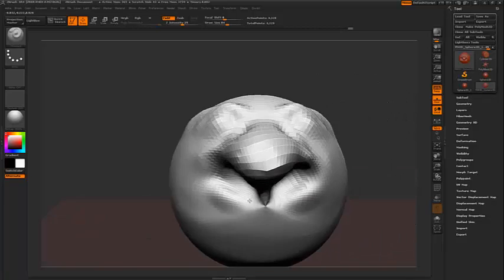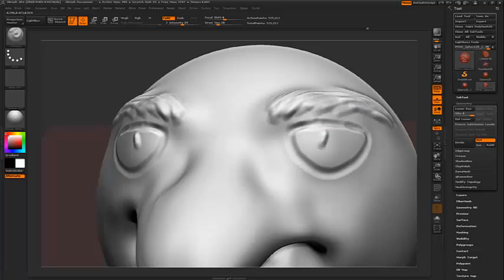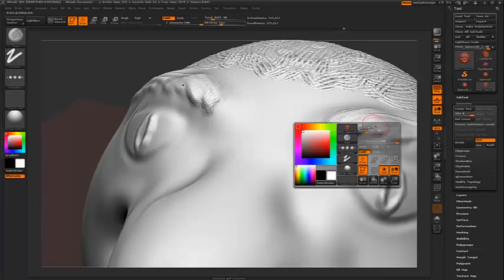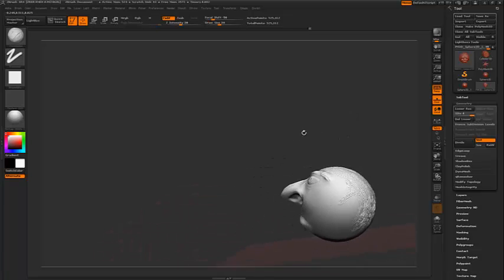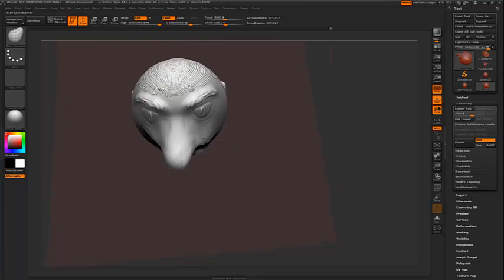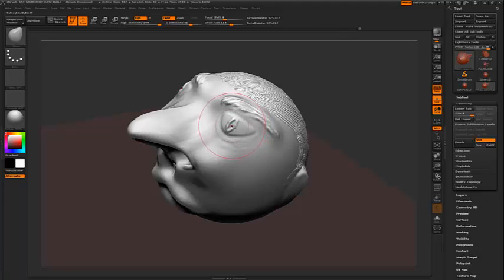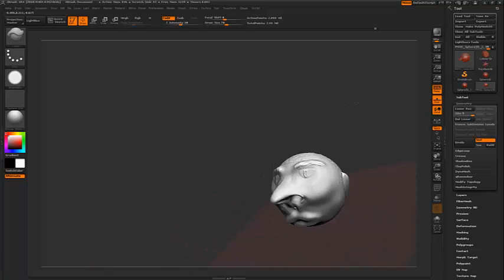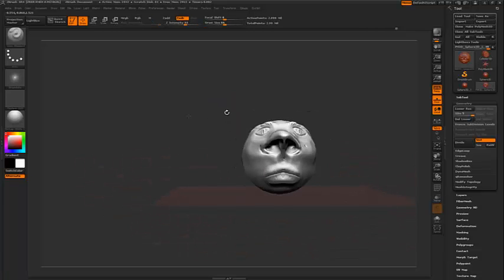ZBRUSH BASIC TUTORIAL PART 2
ZBRUSH 2